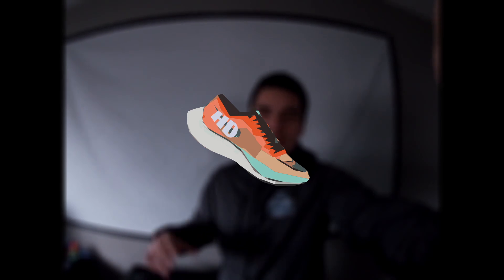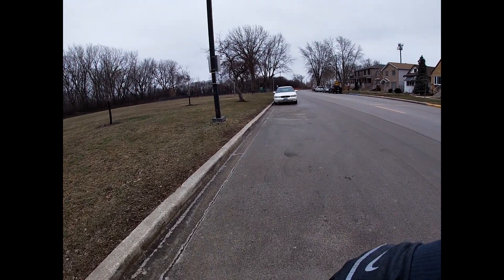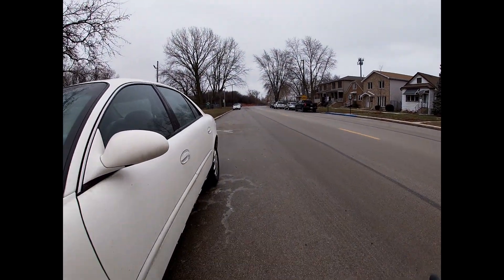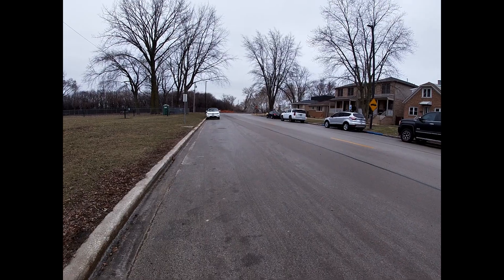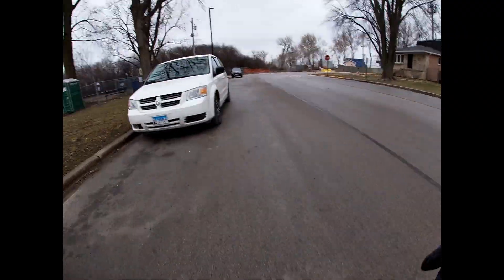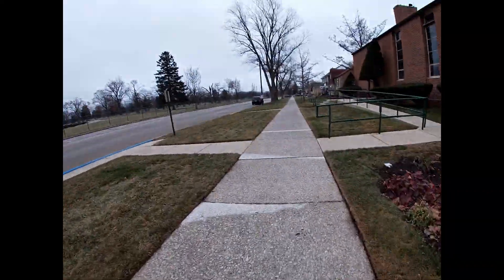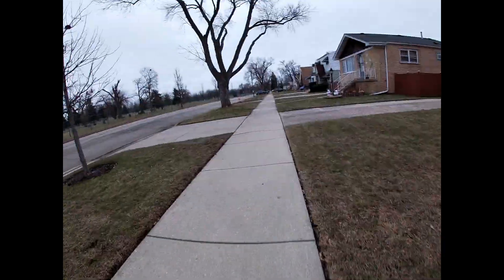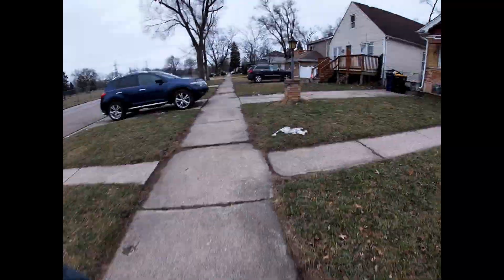Road To 8k | Long Run/6 Miles W/New HOKAs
New shoes make a HUGE difference. Very good today.